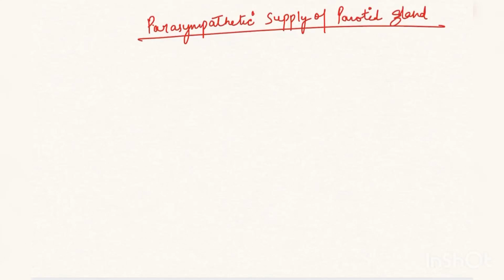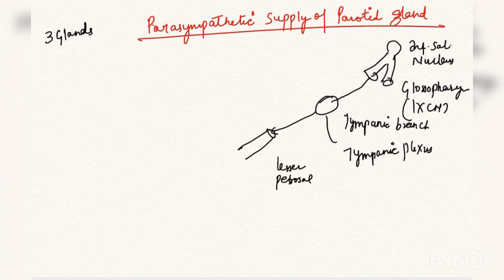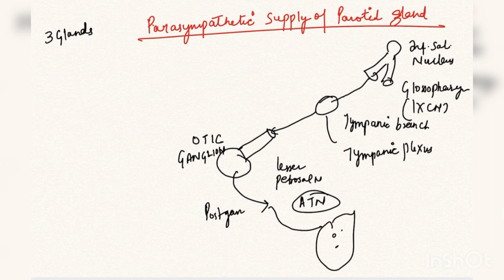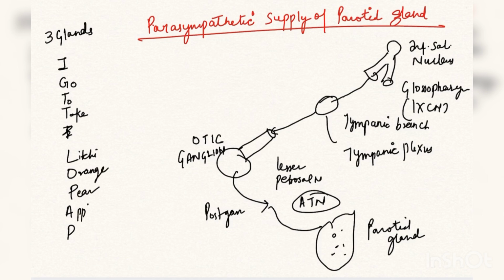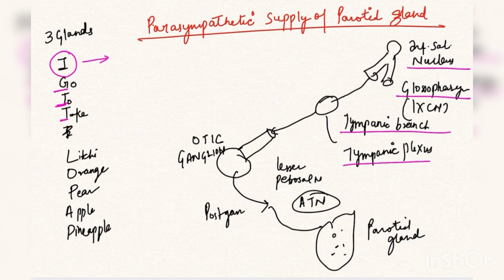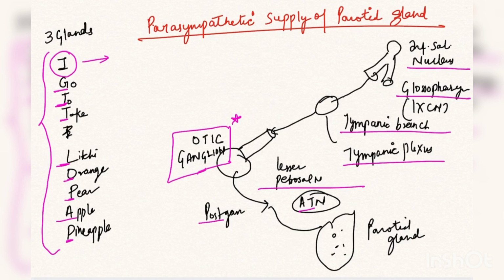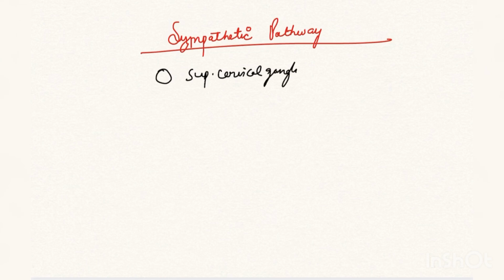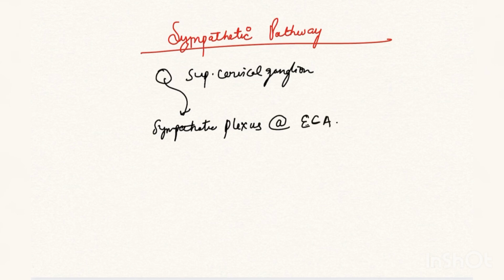Parasympathetic supply of parotid gland!